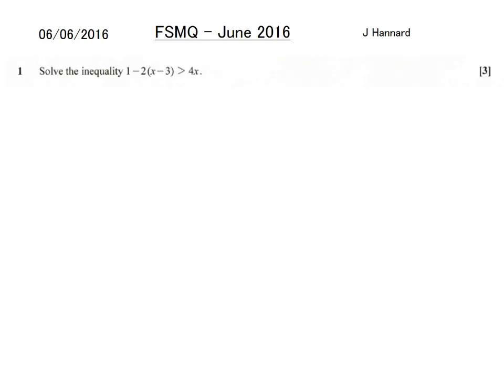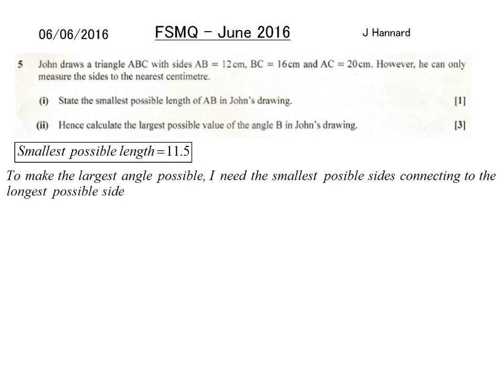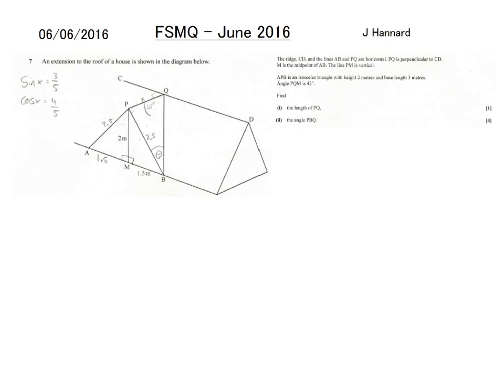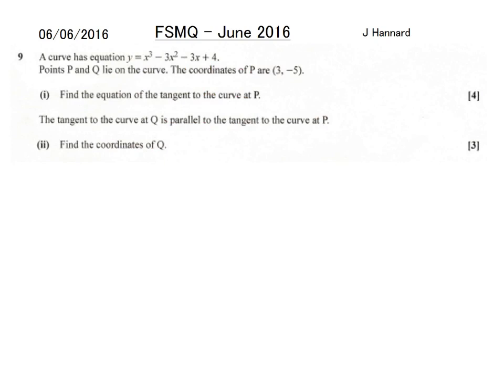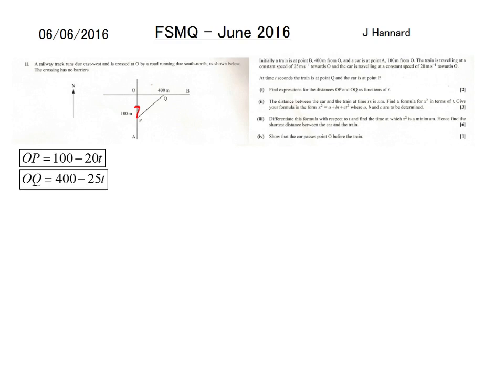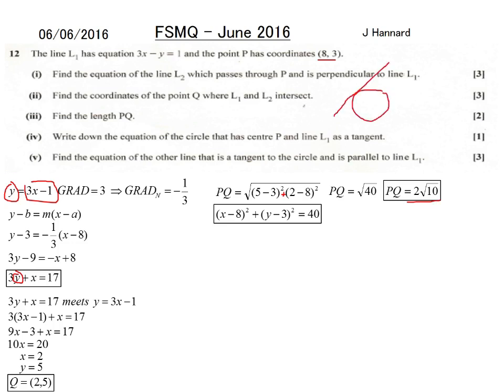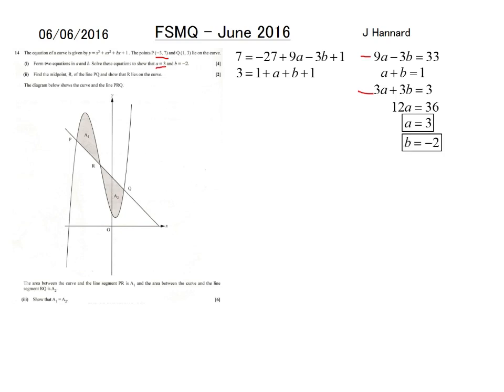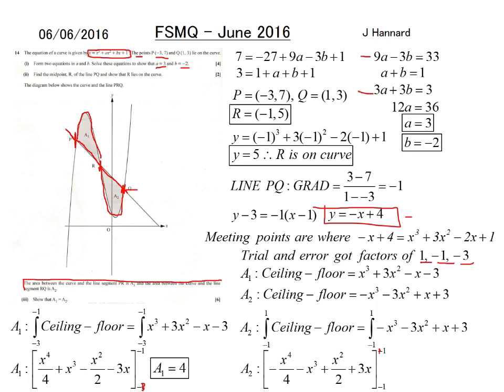OCR FSMQ Additional Mathematics - June 2016 - My Model Solutions!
Hey guys - I know it's probably been a tough day for you today but here are my answers to the FSMQ exam from today! What a difficult paper it was, even I struggled on some questions! As long as you tried your best, nobody can ask otherwise!